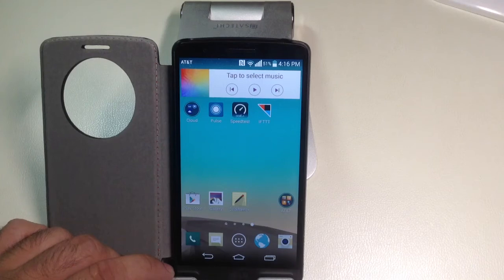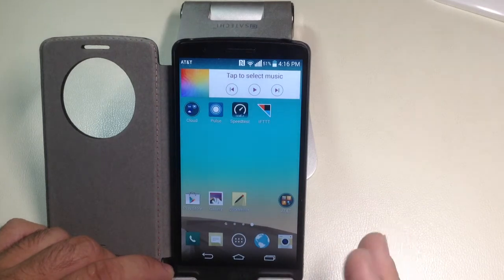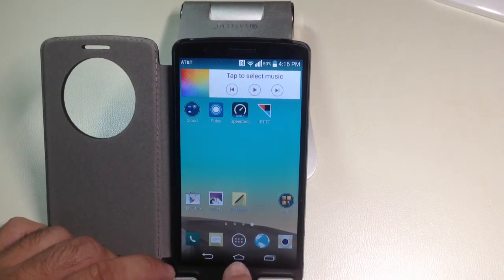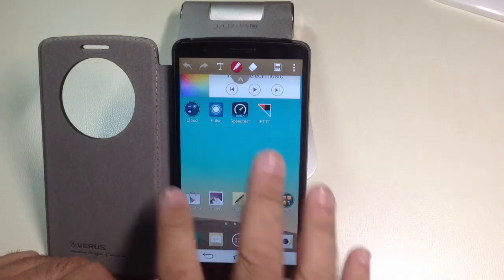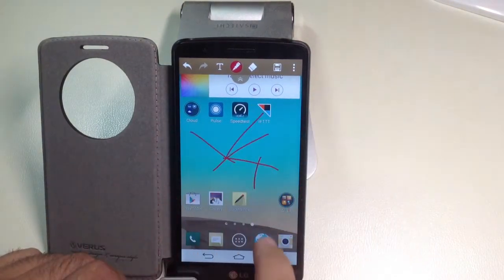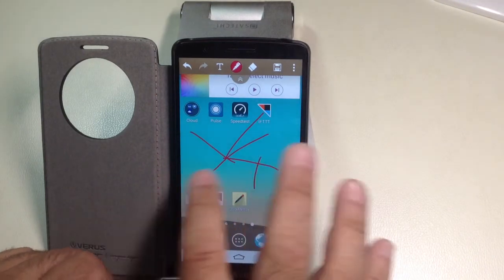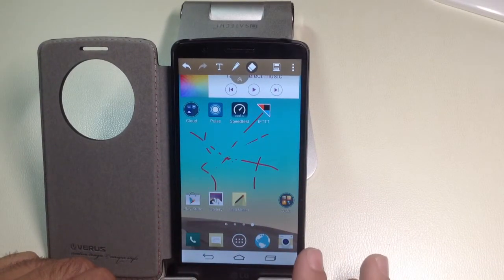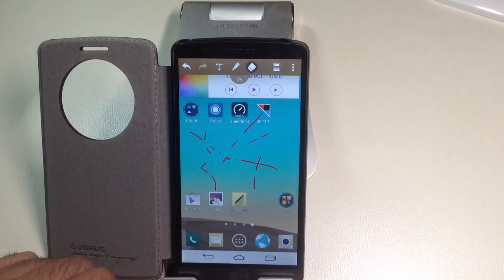LG G3 Tips: How to take a screen shot